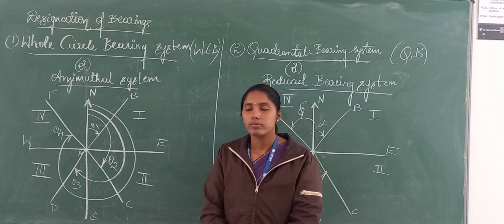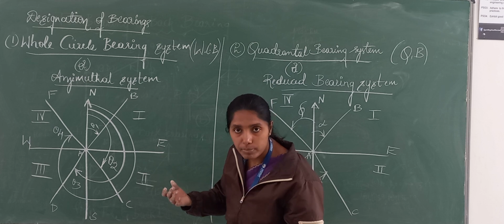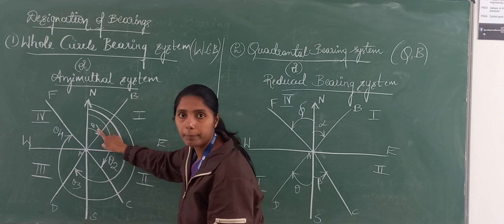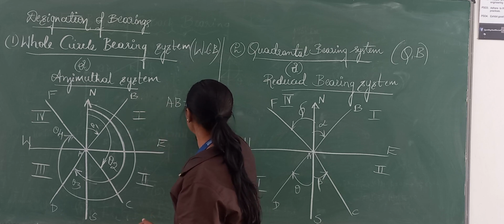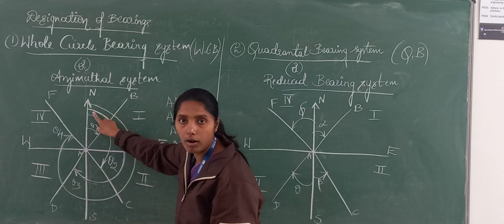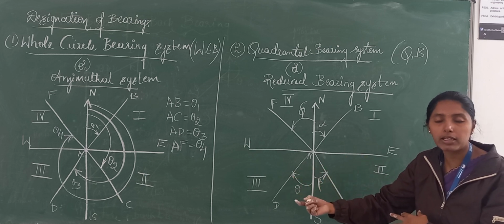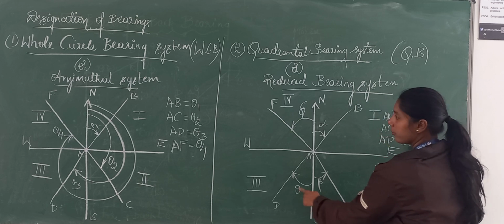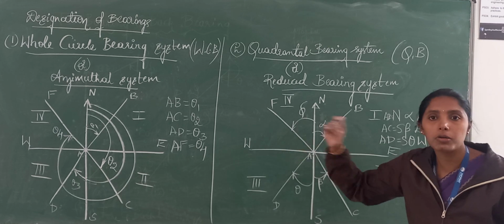GDE Mod 1 VC 4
Whole circle bearing and Quadrantal bearing systems